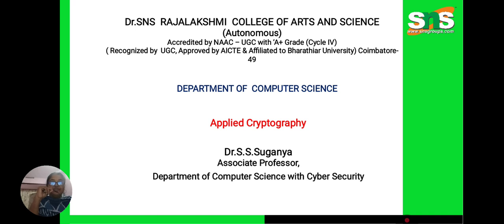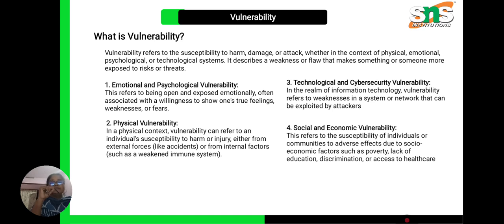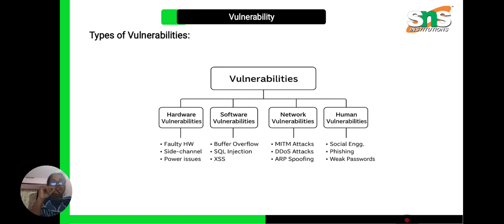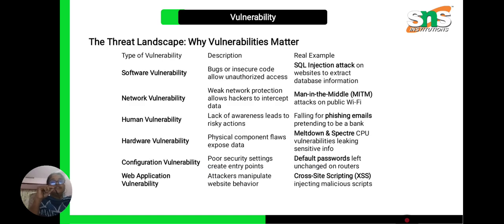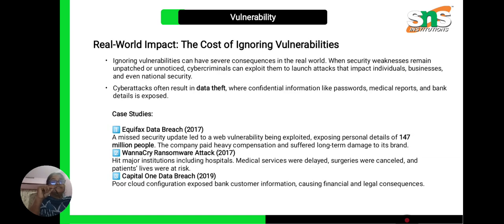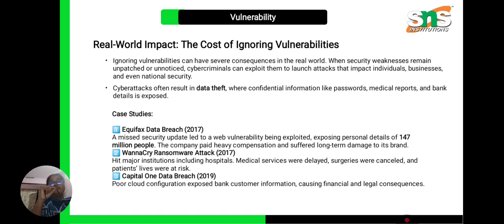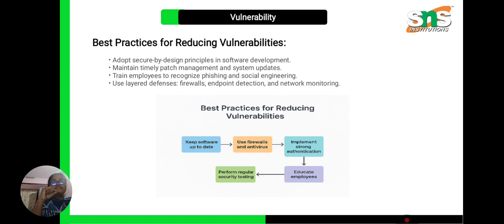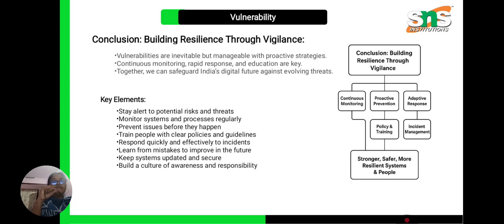Vulnerabilities in Cryptography | Applied Cryptography | SNS Institutions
Vulnerabilities in cryptography refer to weaknesses that can compromise the security of encrypted data and cryptographic systems. These vulnerabilities may arise from poor algorithm design, improper implementation, weak key management, or human errors. One common vulnerability is the use of weak or outdated cryptographic algorithms such as DES or MD5, which can be broken using modern computational power. Even strong algorithms like AES or RSA can become vulnerable if they are implemented incorrectly, for example through poor random number generation, improper padding, or side-channel leaks. Key management is another critical area of weakness; using short keys, reusing keys for long periods, or storing keys insecurely can allow attackers to gain unauthorized access. Cryptographic systems are also vulnerable to brute-force attacks when keys or passwords are weak, and to cryptanalysis attacks that exploit mathematical properties of algorithms. Side-channel attacks, such as timing attacks and power analysis, do not target the algorithm itself but instead observe physical characteristics of a system to extract secret keys. Man-in-the-middle attacks can occur when authentication mechanisms are weak, allowing attackers to intercept and alter communication. Social engineering and human errors further increase cryptographic vulnerabilities, such as sharing passwords, falling for phishing attacks, or misconfiguring security settings. Inadequate update and patch management can leave systems exposed to known cryptographic flaws for long periods. Additionally, advances in computing, such as quantum computing, pose future threats to traditional public-key cryptography, potentially breaking widely used algorithms like RSA and ECC. Overall, cryptographic security depends not only on strong algorithms but also on secure implementation, proper key management, regular updates, and user awareness. Addressing these vulnerabilities requires a holistic approach combining technical safeguards, best practices, and continuous evaluation to ensure data confidentiality, integrity, and authenticity in an evolving threat landscape.